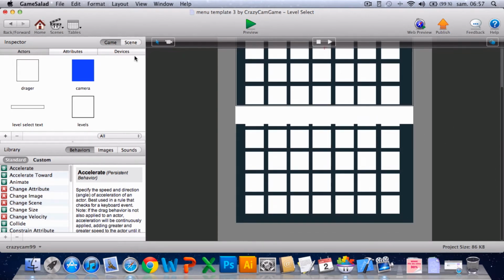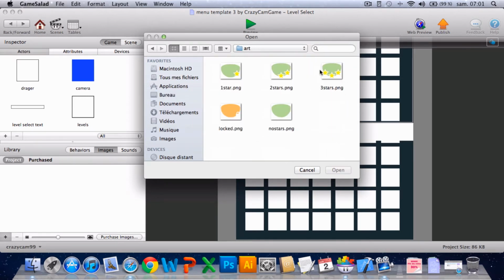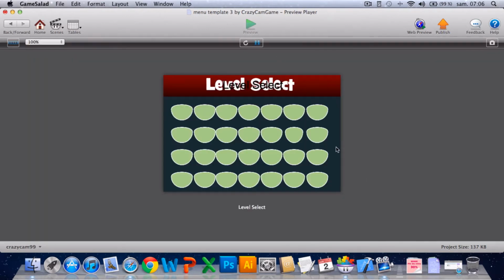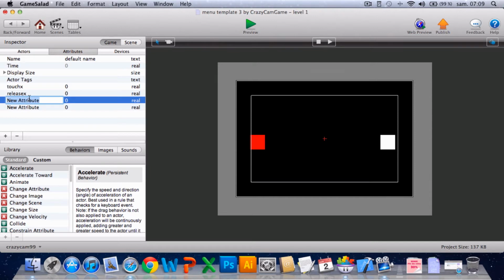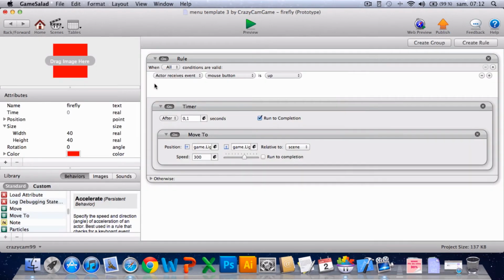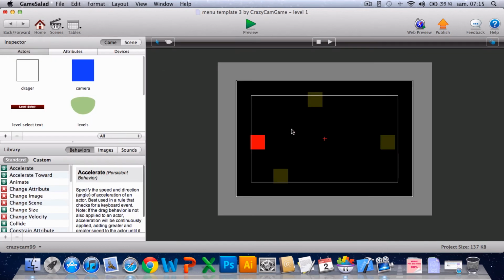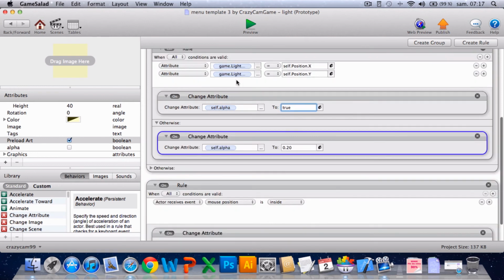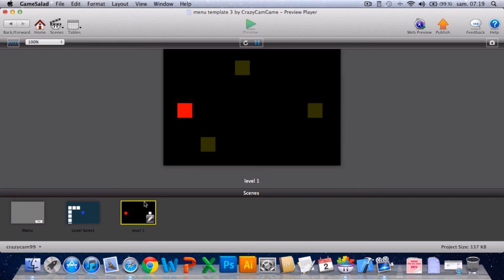Start to finish tutorial to make the game Firefly Hero Part 2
Start to finish tutorial on how to make the game Firefly Hero on GameSalad Part 2